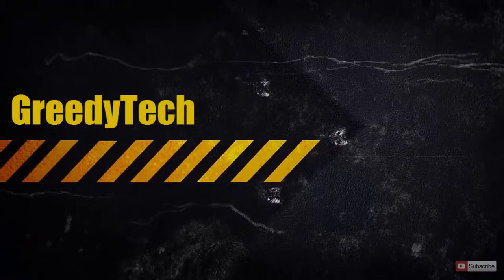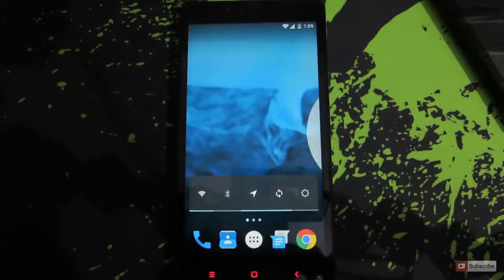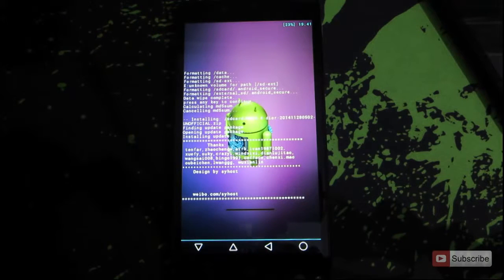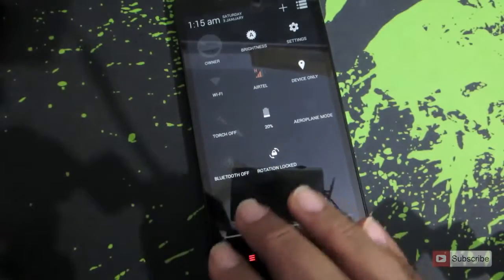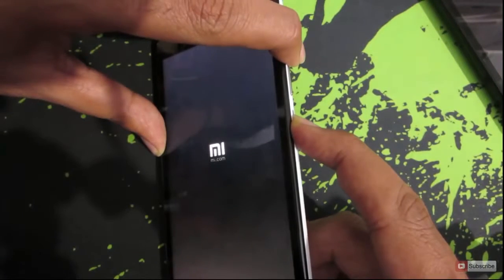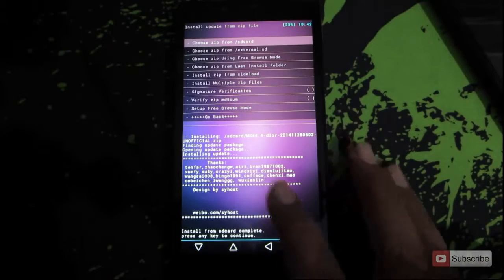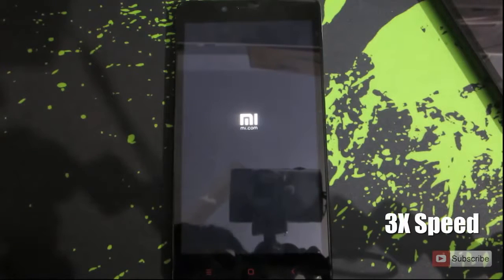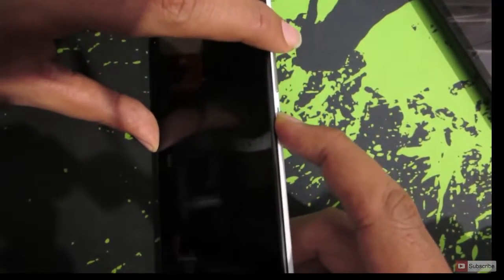How to Download and Install MOKEE ROM on Xiaomi Redmi Note 4G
How to Download and Install MOKEE ROM on Xiaomi Redmi Note 4G Link: .

MoKee OpenSource is the Android Open Source development team based in China, with the developer contributing the project across the world. MoKee is a .

STABLE Lollipop for Redmi Note 4G- How to install guide .